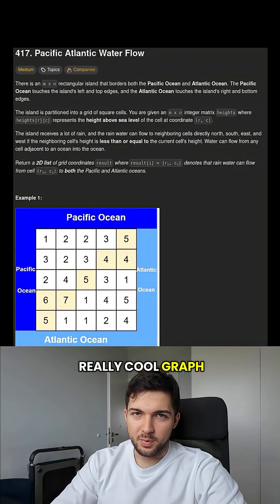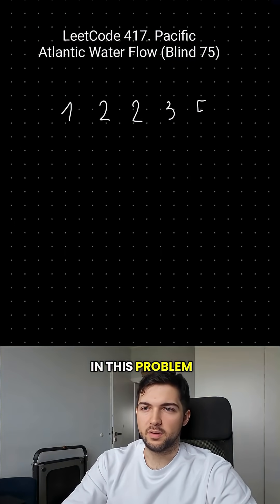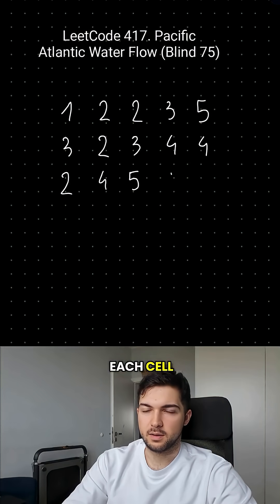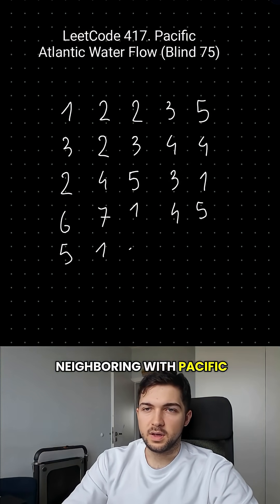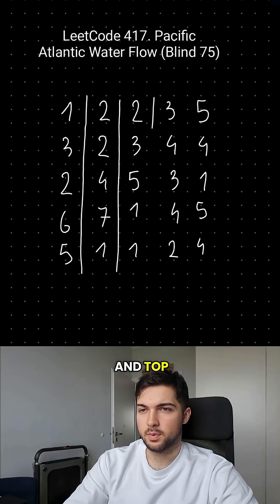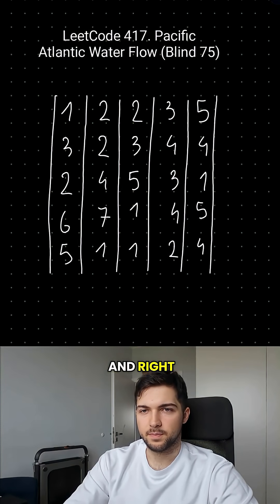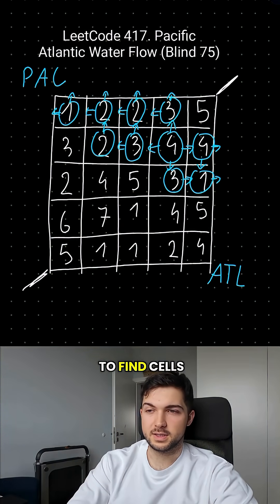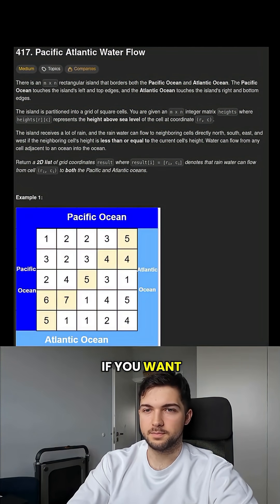Pacific Atlantic Water Flow - Solution Explained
Follow for more daily DSA and programming content!